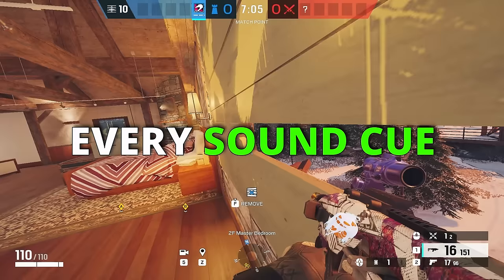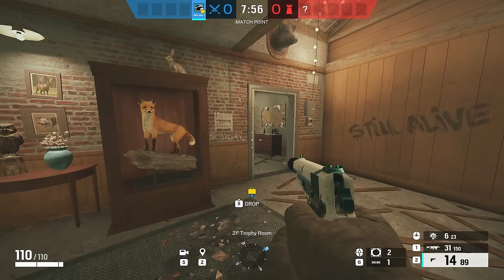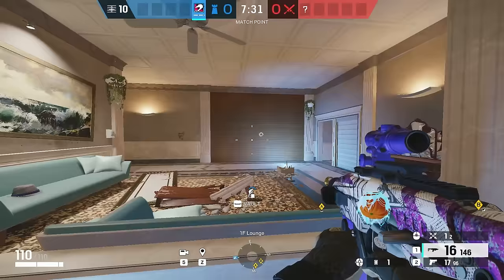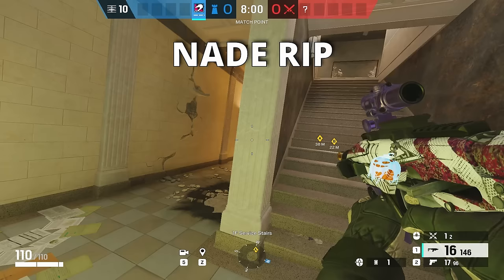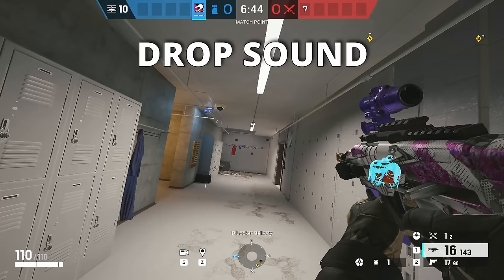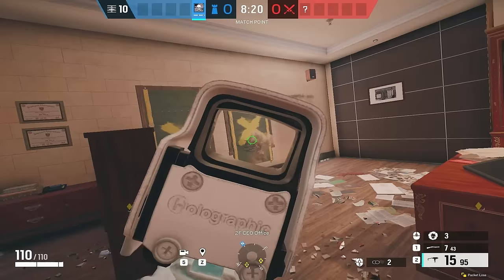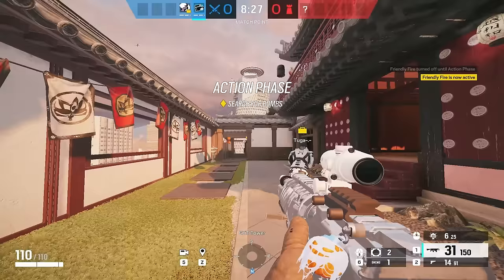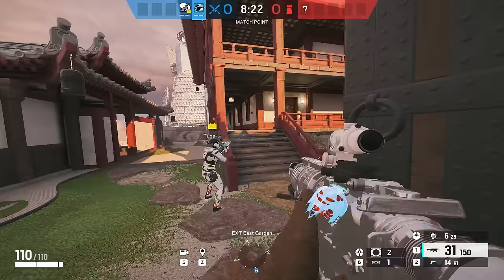Every SOUND CUE You NEED To Know in Rainbow Six Siege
In this video I show you Important Sound cues you need to know to improve your gameplay cause sound in rainbow six siege is super important and I have seen so many players that miss important sound cues in game and that's one of the main reasons they lose gunfights or can't win games.